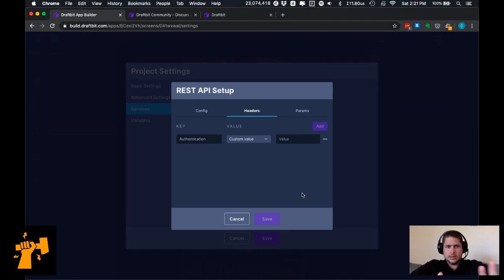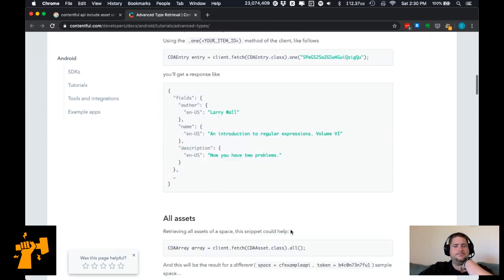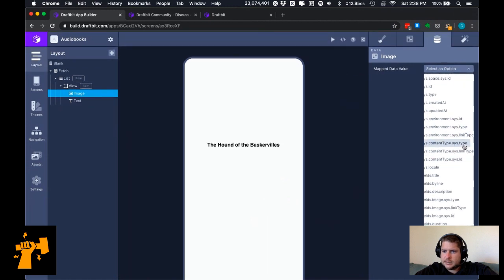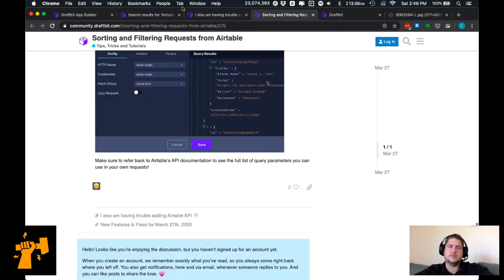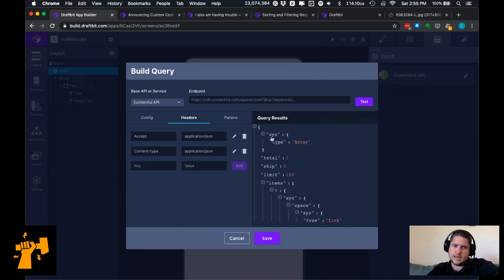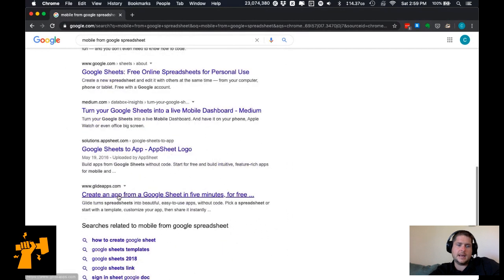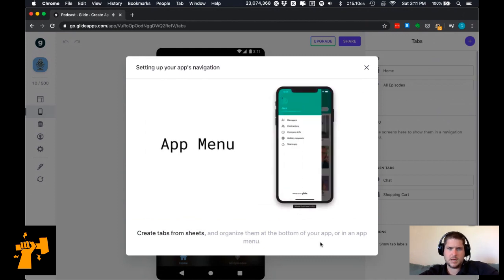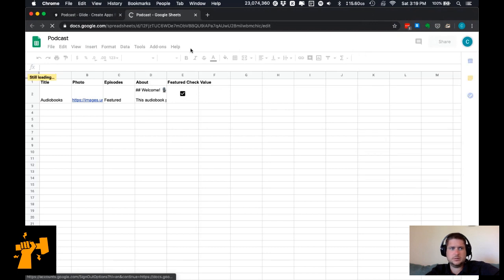Building a Low-Code Audiobook App with Draftbit (Day 1, Part 2)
Building an audiobook mobile app with a no-code tool called Draftbit.